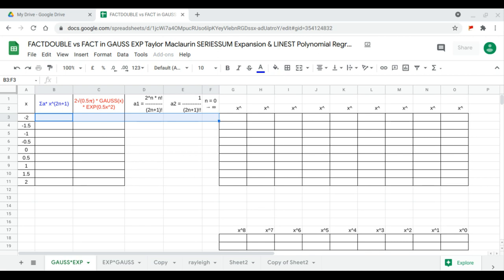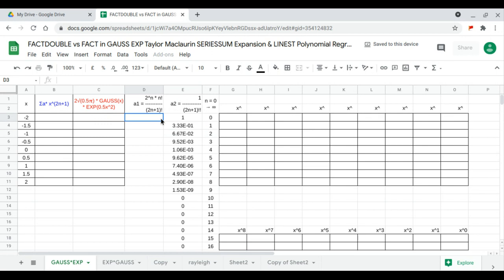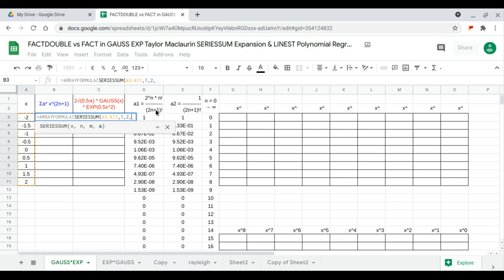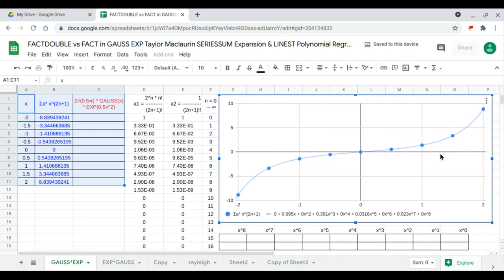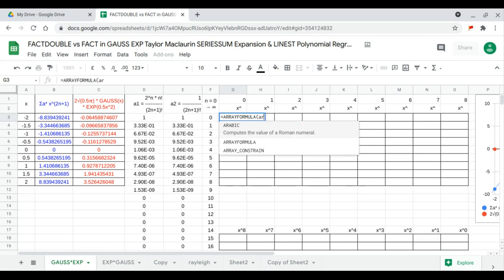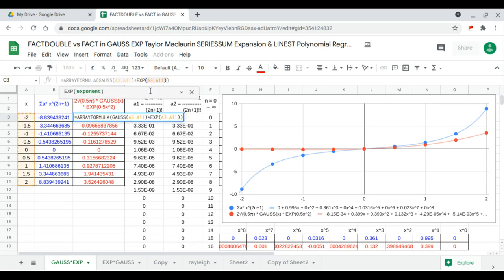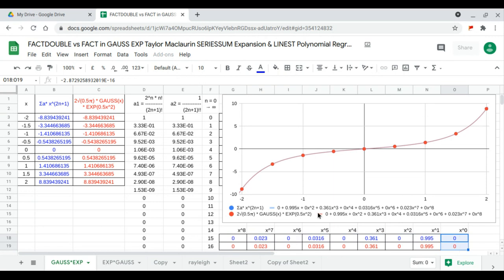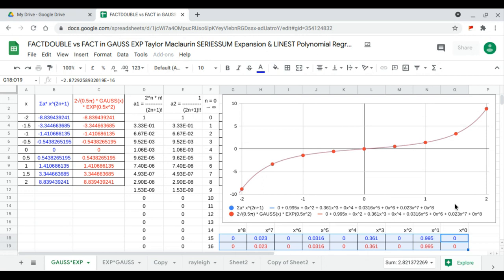FACTDOUBLE vs FACT in GAUSS EXP Taylor Maclaurin SERIESSUM Expansion & LINEST Polynomial Regression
This video shows the use of FACTDOUBLE, FACT, GAUSS, EXP, SERIESSUM,  LINEST, ARRAYFORMULA, Taylor Series,  Maclaurin Series,  Expansion & ,Polynomial Regression of 2√(0.5𝛑) * GAUSS(x) * EXP(0.5x^2).